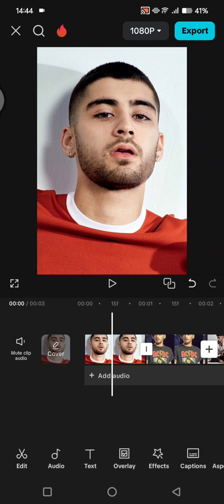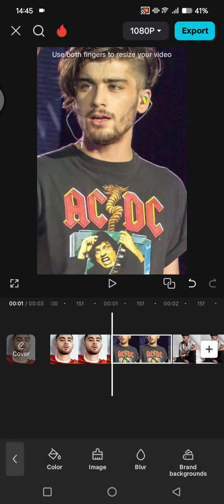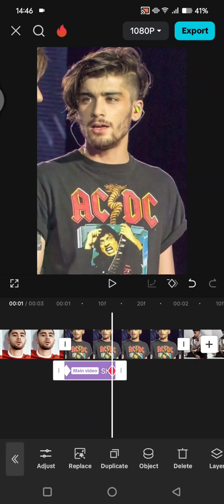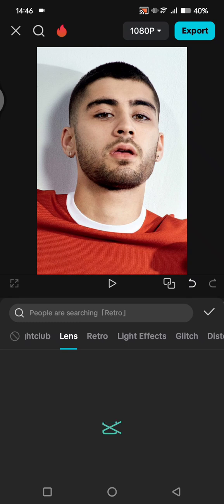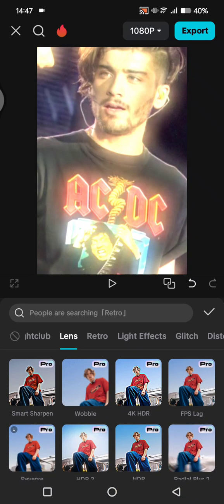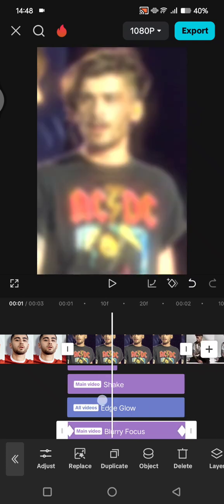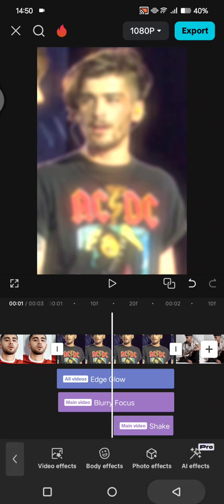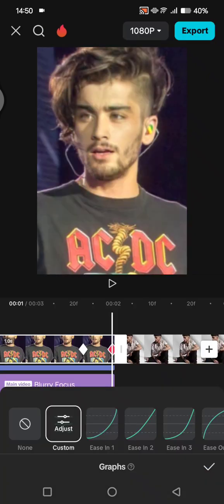👍 FAST: Twitch Shake Effect l Capcut Tutorial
Want to have twitch shake effects on your videos? Learn how to make it on CapCut!